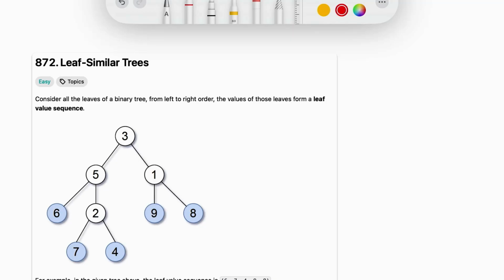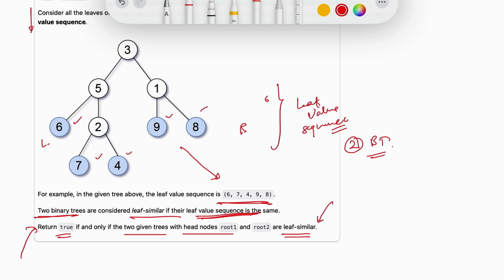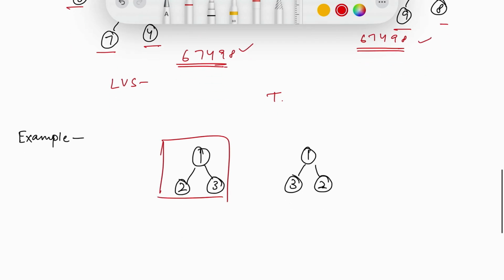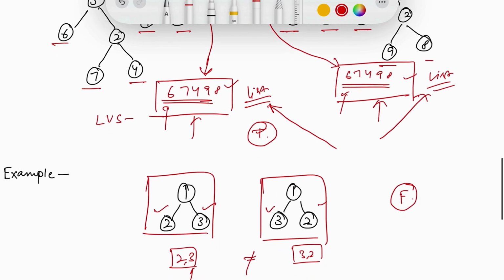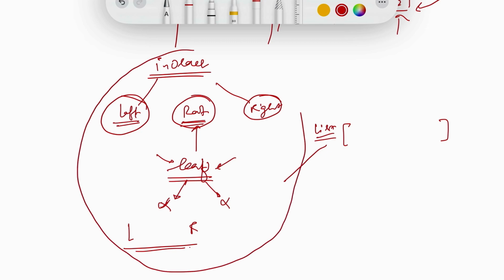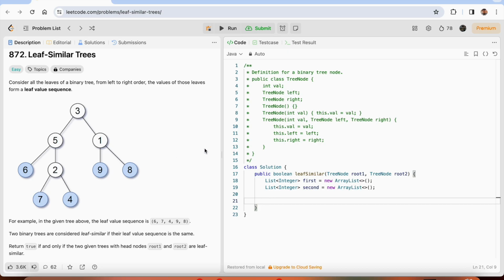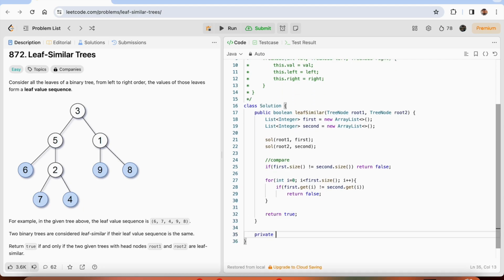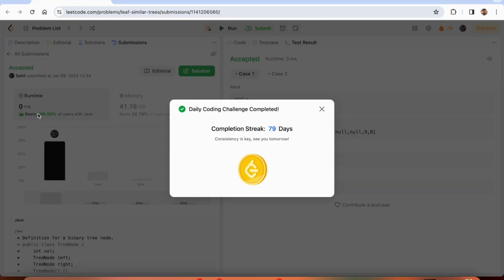Solving LeetCode 872 Leaf Similar Trees | Depth first search | Binary Tree Traversal | Easy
LeetCode problem 872. Leaf-Similar Trees [ 9 Jan 2024 ]

📌 Video Overview:
Dive deep into the solution for the LeetCode challenge titled '872. Leaf-Similar Trees'. Whether you're kickstarting your coding journey or aiming for roles at tech giants like Facebook, Amazon, Apple, Netflix, or Google, this tutorial is tailored for you. We'll break down the problem step-by-step, ensuring clarity and understanding.

📌 Chapters:
00:00 Problem Statement
01:24 Example & Approach
05:30 Time Complexity
06:13 Code

LeetCode Problem Statement:

Consider all the leaves of a binary tree, from left to right order, the values of those leaves form a leaf value sequence.

For example, in the given tree above, the leaf value sequence is (6, 7, 4, 9, 8).

Two binary trees are considered leaf-similar if their leaf value sequence is the same.

Return true if and only if the two given trees with head nodes root1 and root2 are leaf-similar.

Example 1:

Input: root1 = [3,5,1,6,2,9,8,null,null,7,4], root2 = [3,5,1,6,7,4,2,null,null,null,null,null,null,9,8]
Output: true
Example 2:

Input: root1 = [1,2,3], root2 = [1,3,2]
Output: false

Constraints:

The number of nodes in each tree will be in the range [1, 200].
Both of the given trees will have values in the range [0, 200].